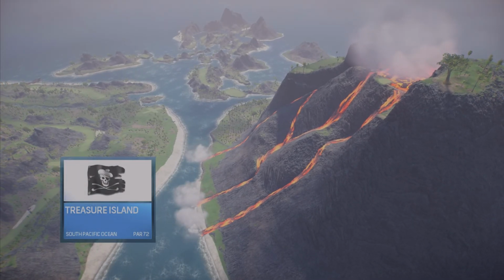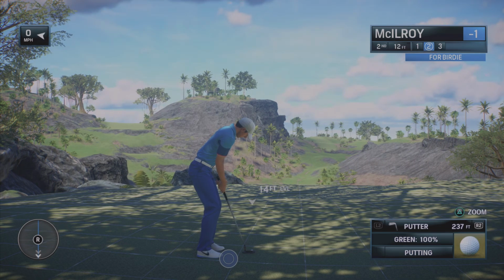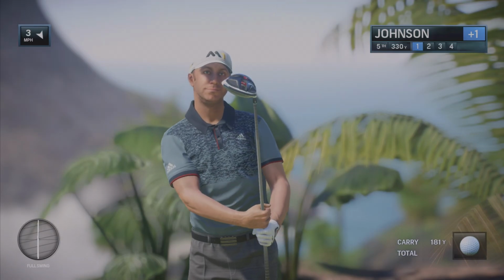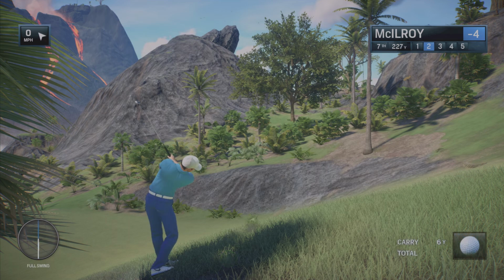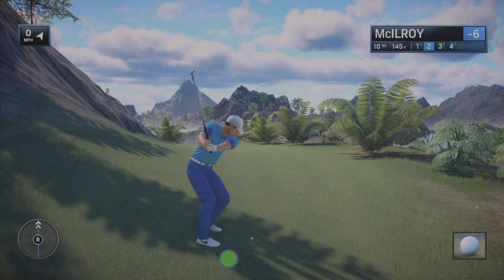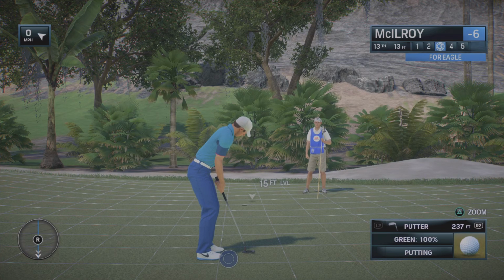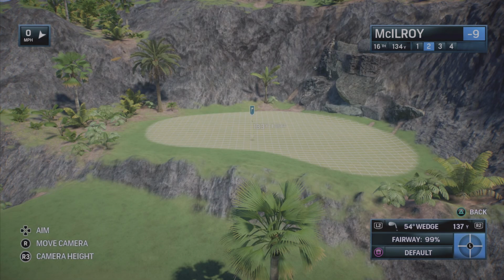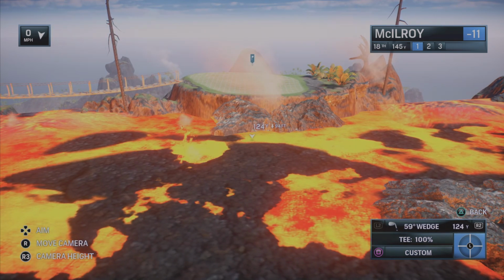Rory McIlroy EA Sports PGA Tour - Treasure Island (4K PlayStation 5 Gameplay)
I play Treasure Island a fantasygolfcourse on Rory McIlroy easports PGA Tour